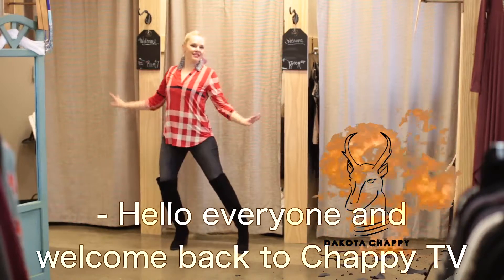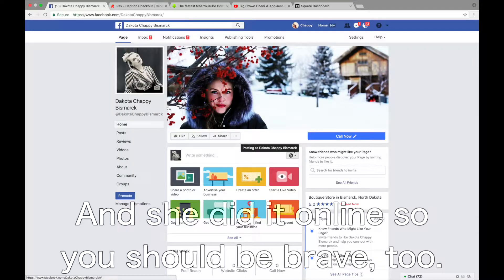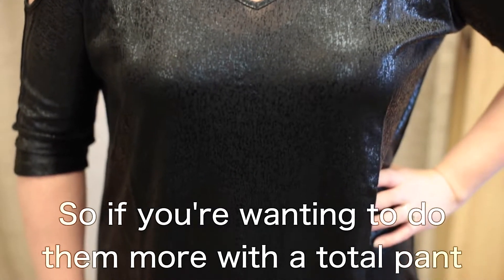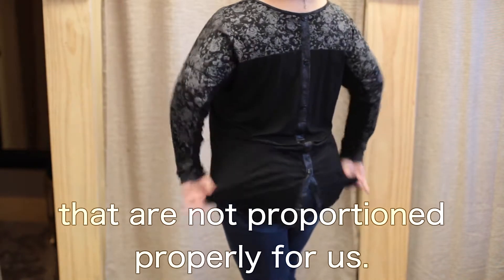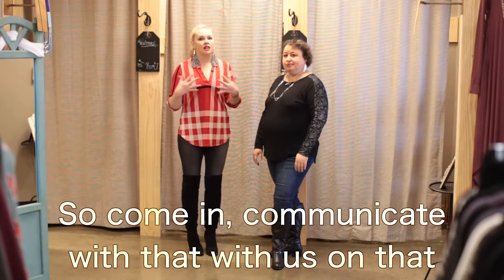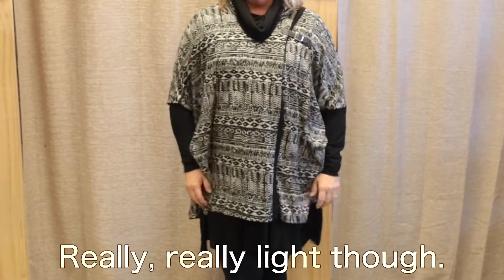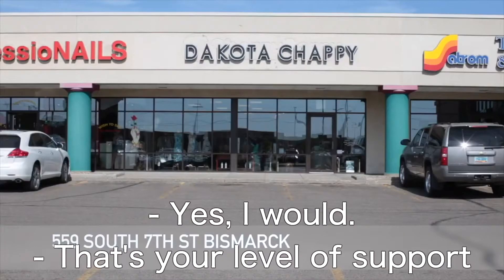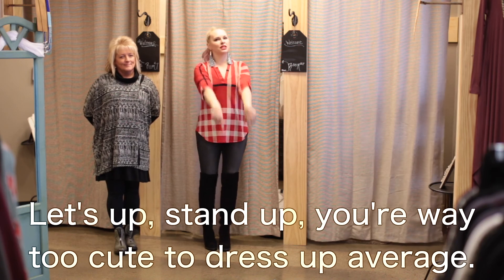Episode #281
Tonight on Chappy TV Episode #281
We are in Bismarck with our incredible fashion inventions and Fall must haves for all sizes! Tara tops, total jeans, sweaters, boots and more. Comment your favorite to be entered to win a $25 store credit.